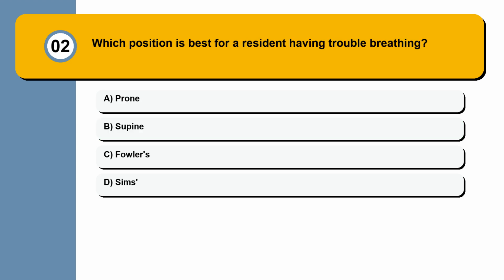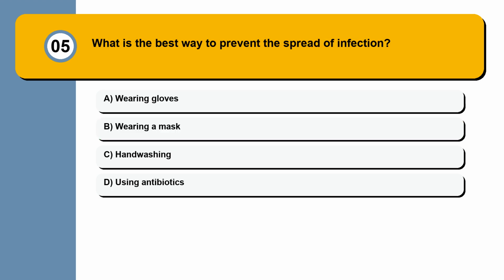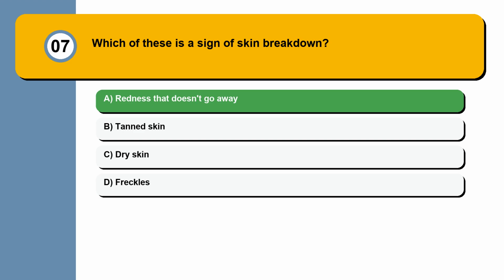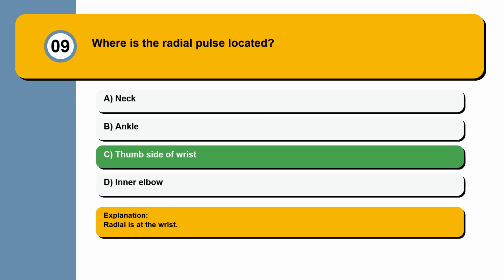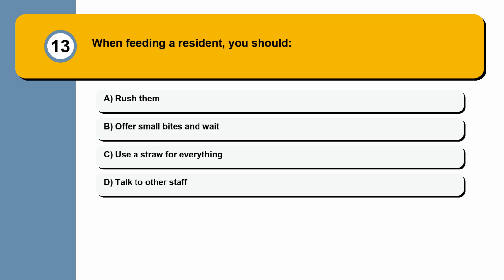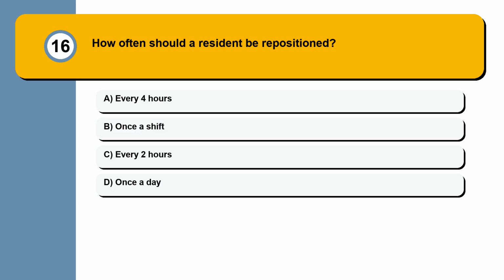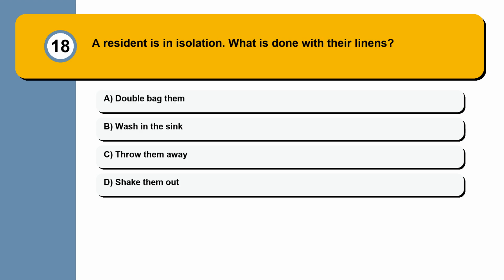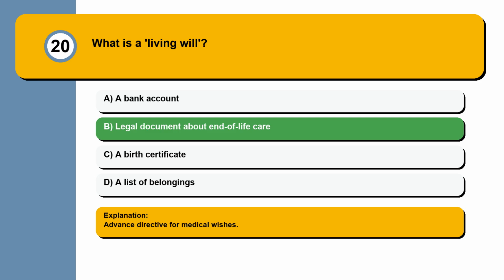2026 CNA Practice Test 40 Real Questions and Answers Certified Nursing Assistant Prep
Mastering the CNA exam requires more than just memorizing facts; it demands a clear understanding of patient care, safety protocols, and the specific standards expected in 2026. This comprehensive practice session covers 40 essential questions designed to mirror the actual exam environment. Whether you are a student preparing for your first attempt or a healthcare professional looking to refresh your skills, these real exam questions and answers provide the critical insights needed to pass with confidence. We focus on the most challenging sections of the test, including infection control, restorative skills, and communication techniques.

Our goal is to ensure you are fully equipped for success on exam day. In addition to these practice materials, we also provide these services, resources, and expert help through our dedicated platform to streamline your certification journey. Success in nursing assistant training starts with consistent practice and high-quality study aids. This video walks you through the rationale behind each answer so you can understand the logic and apply it to any scenario the examiners throw at you.

Staying updated with the 2026 standards is vital as healthcare regulations evolve. By engaging with this practice test, you are taking a proactive step toward a rewarding career in healthcare. Make sure to track your score and revisit the sections where you feel less confident. Consistent preparation is the bridge between being a student and becoming a certified professional. Share this with your study group or anyone currently enrolled in a nursing assistant program to help them achieve their goals.